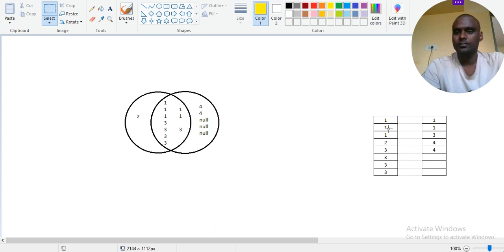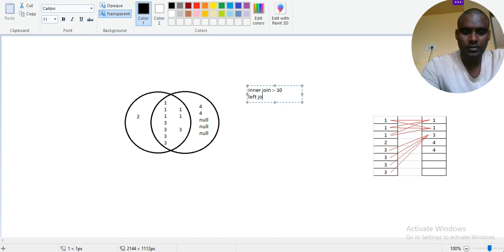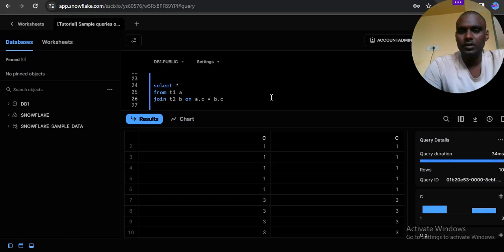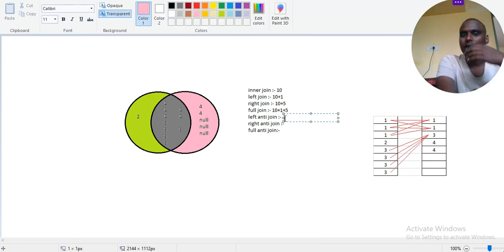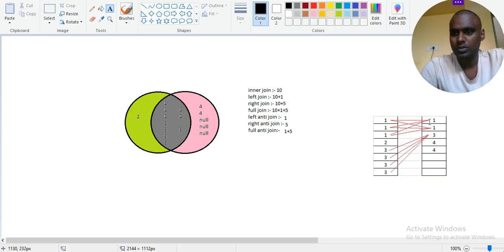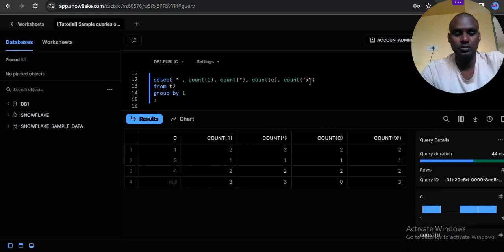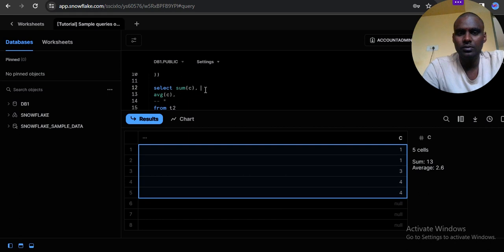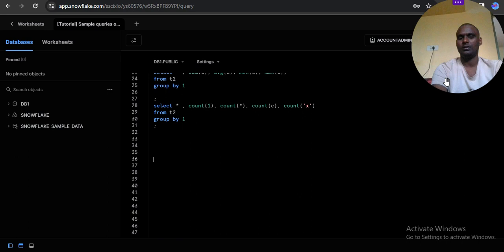1-sql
with t2(c) as (select * from (values
(1),
(1),
(3),
(4),
(4),
(null),
(null),
(null)

select sum(c), -- 1+1+3+4+4
avg(c), -- select (1+1+3+4+4)/5
min(c), -- 1
max(c), -- 4
count(c), -- 5
count(1) -- 8
from t2

select * , sum(c), avg(c), min(c), max(c),
from t2
group by 1

select * , count(1), count(*), count(c), count('x')
from t2
group by 1